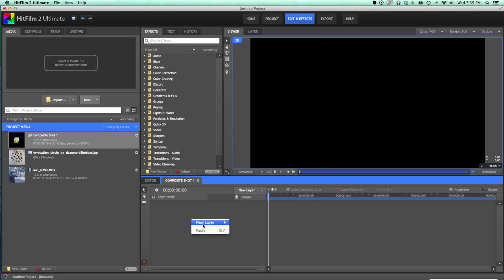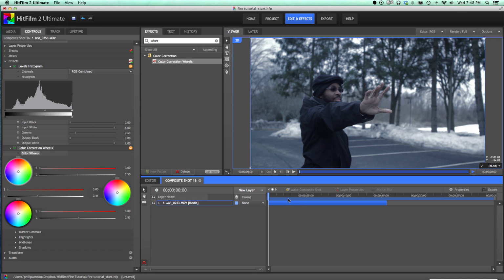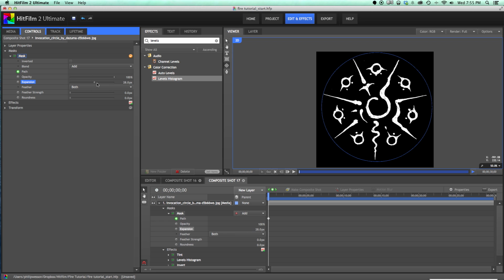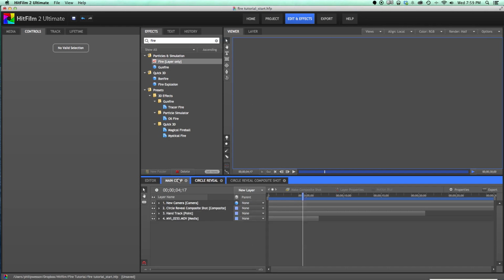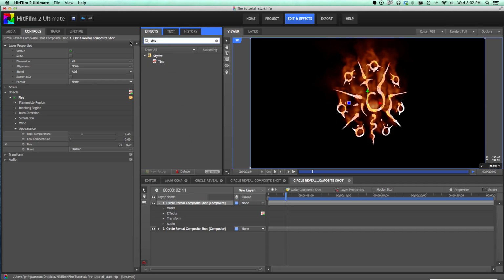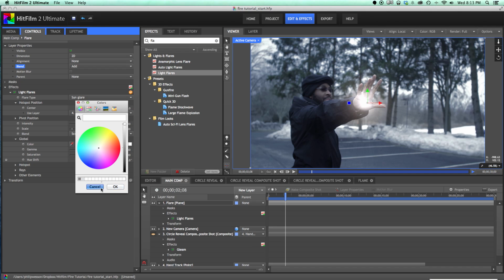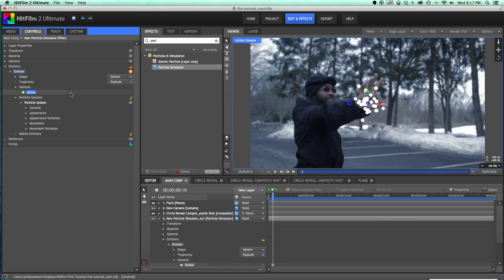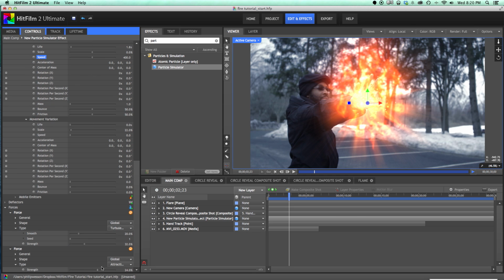HITFILM TUTORIAL | Advanced Fire Visual Effects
In this tutorial, we cover image based fire generation and compositing using Hitfilm 2 Ultimate. We cover the fire plugin, and generating it with luminosity, flares and particle effects. If you like t